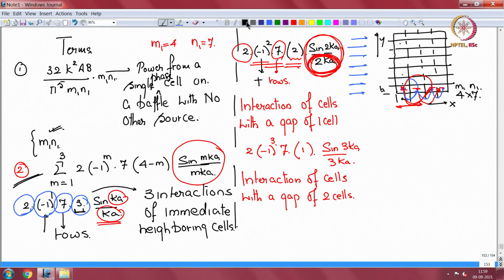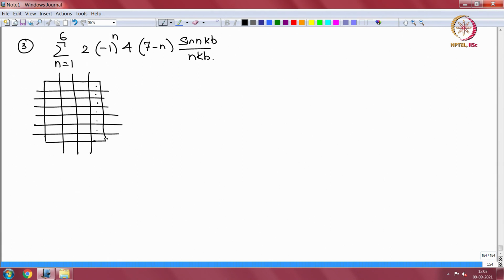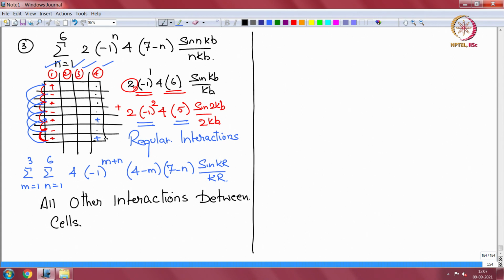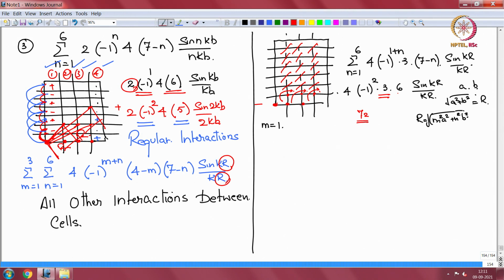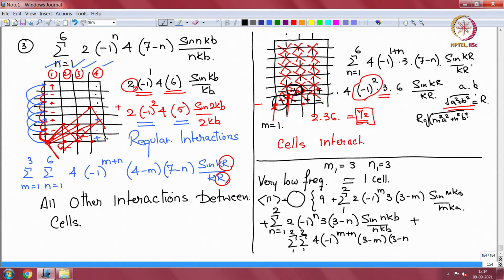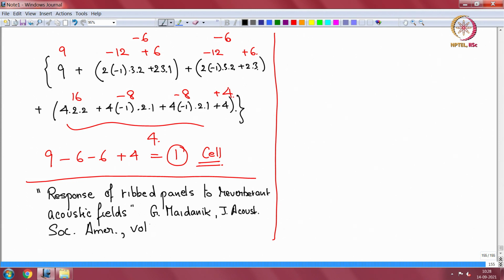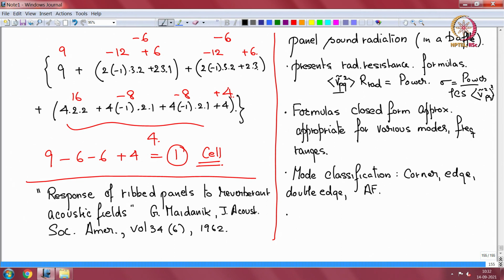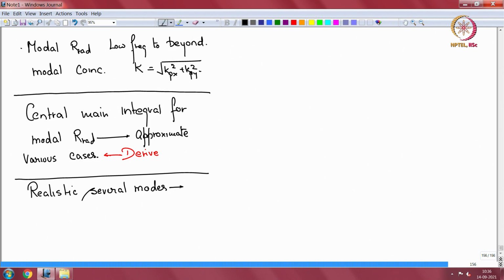Lecture 44: Physics of panel radiation using monopole model, contd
phase cell interactions, sub-cell  models.